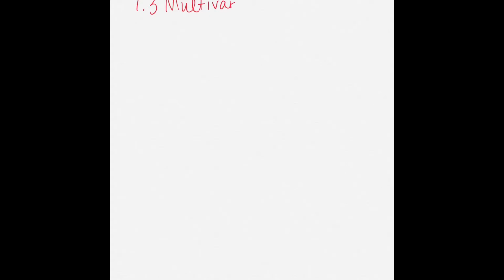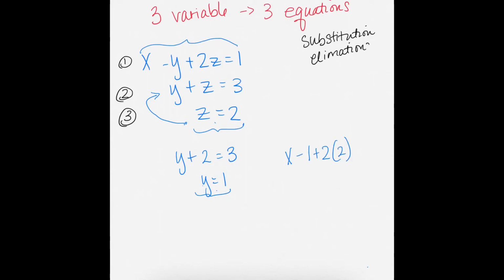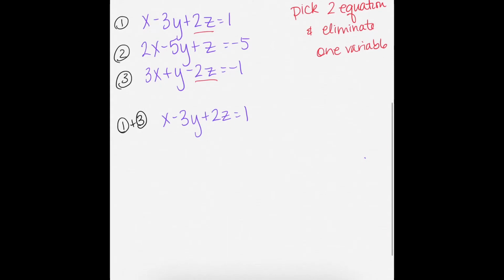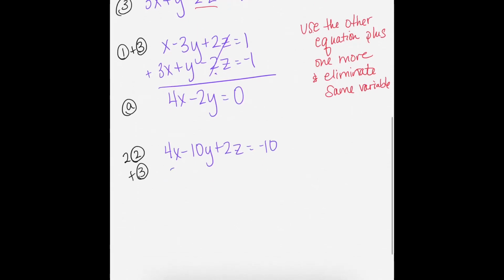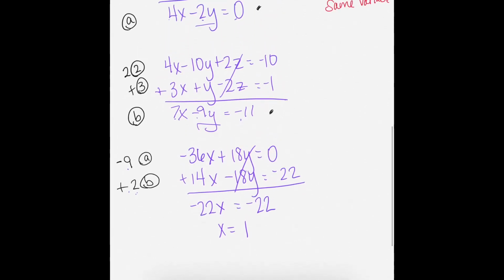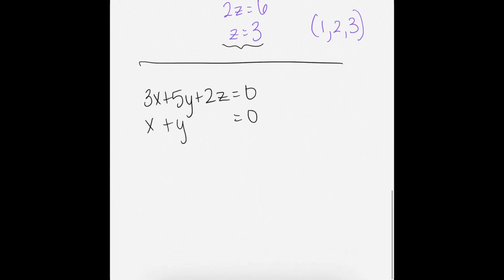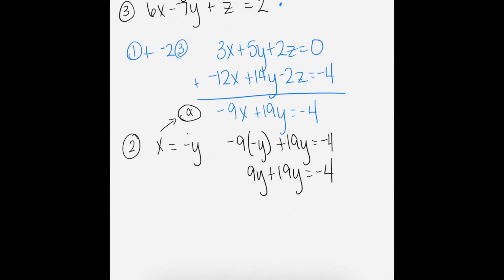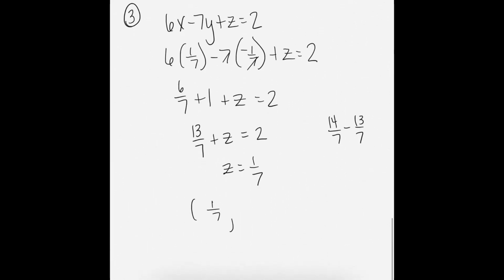7.3 Multivariable Linear Systems